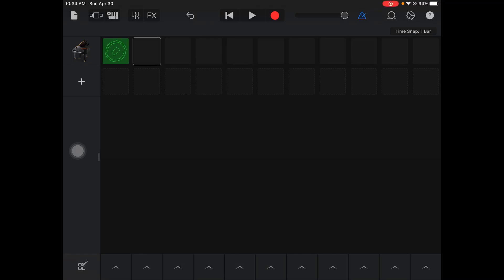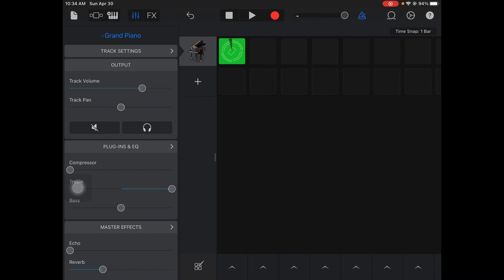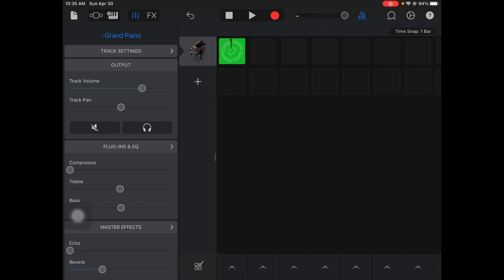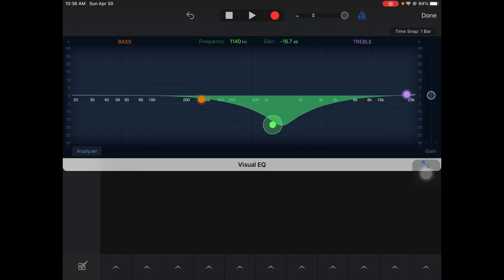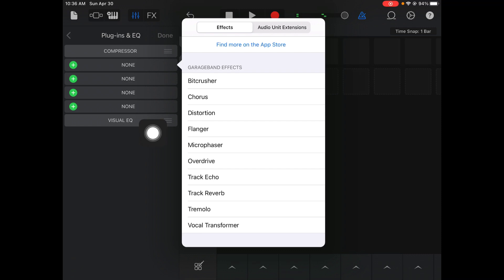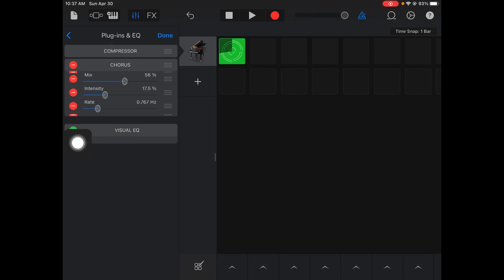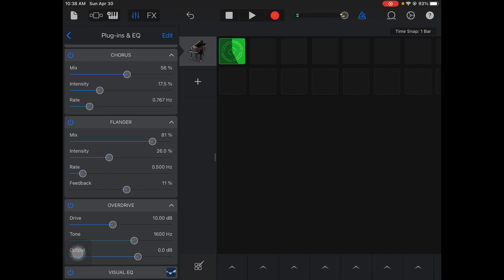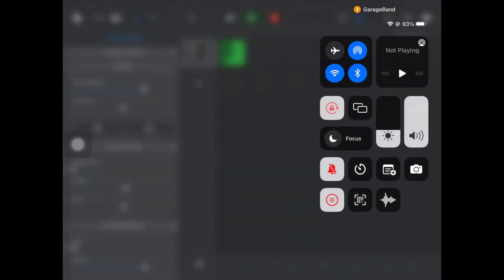GarageBand for iPad: Adding Effects to Your Tracks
There are different audio effects in GarageBand that you can add to your tracks to create unique sounds. Learn how to add them to your tracks.